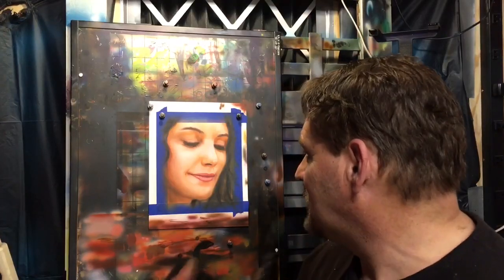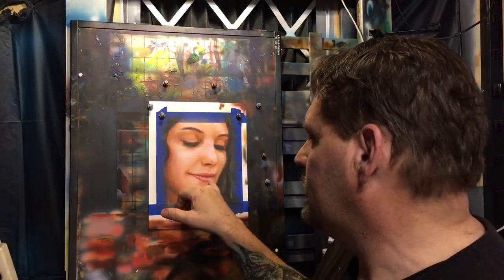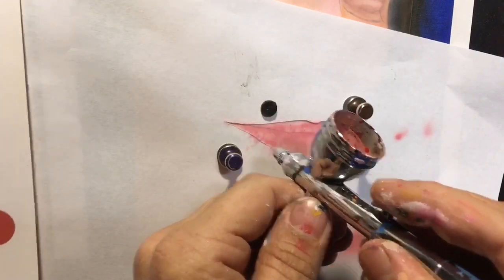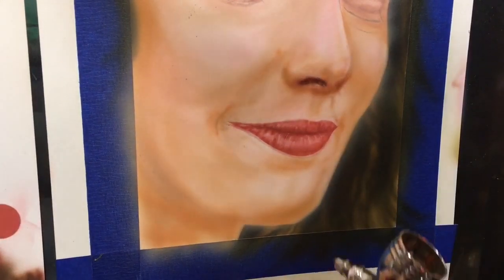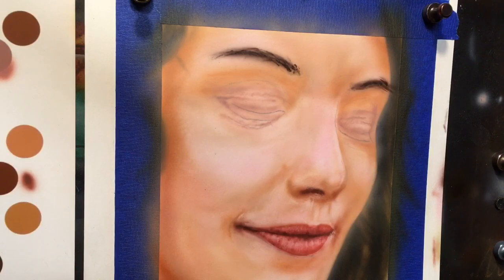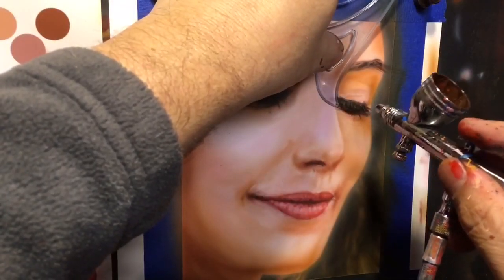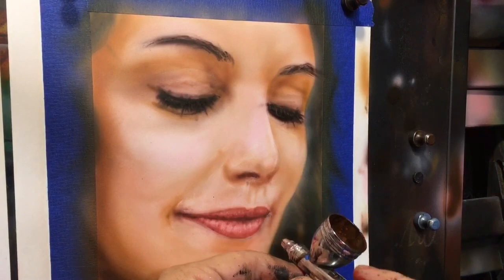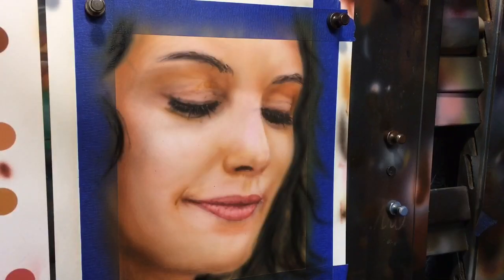How to blend skin tones, part 2 of an airbrush tutorial!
The second part of a 2 part tutorial on how I blend opaque skin tones with an airbrush.  All of the colors used in this video were mixed with the Zorn palette!